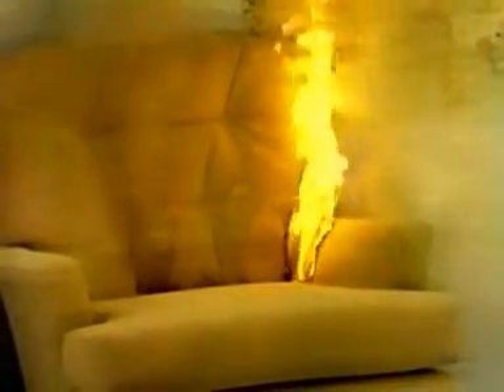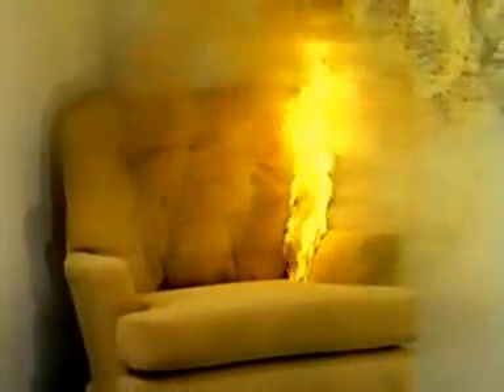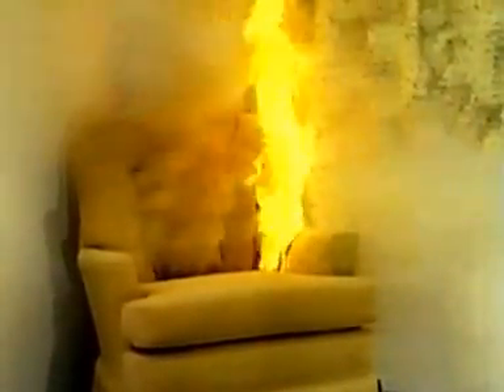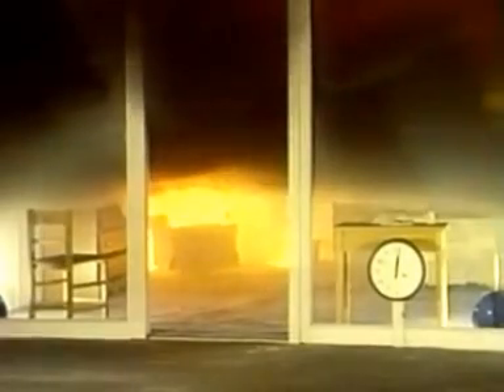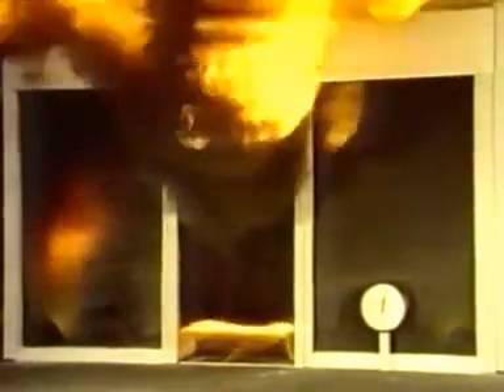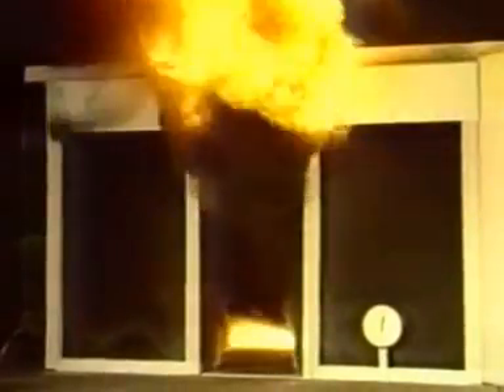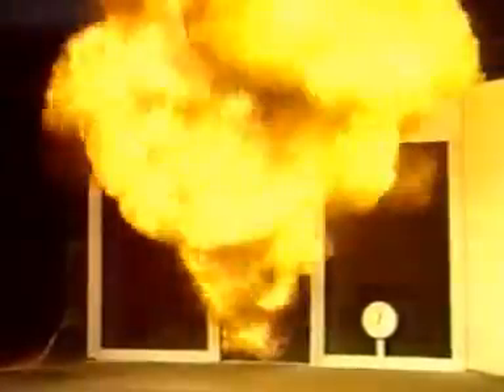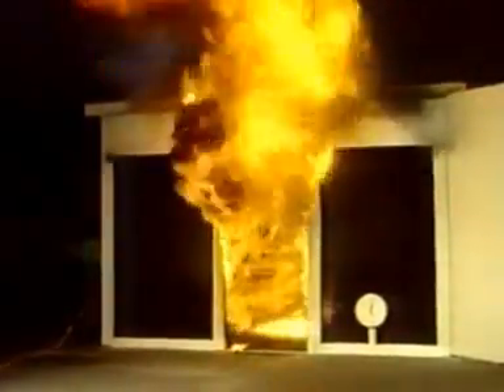Zimmerbrand Sessel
Σε συνθήκες φωτιάς οι αντοχές των υλικών μειώνονται, με αποτέλεσμα να επέρχεται τελικά αστοχία. Τα αγκύρια  fischer έχουν υποβληθεί σε ειδικές δοκιμές σύμφωνα με την διεθνή καμπύλη μεταβολής θερμοκρασίας σε συνάρτηση με τον χρόνο  και μπορούν να ανταπεξέλθουν σε φωτιά διαρκείς έως 120 λεπτών (R 120). Ενδεικτικά σε φωτιά 120 λεπτών η θερμοκρασία φτάνει τους περίπου 1000 °C. Οι αντοχές των χημικών και μεταλλικών αγκυρίων περιγράφονται σε αναλυτικούς πίνακες και έντυπα της fischer. Έτσι υπάρχουν όλα τα στοιχεία για να γίνει μια ολοκληρωμένη μελέτη.